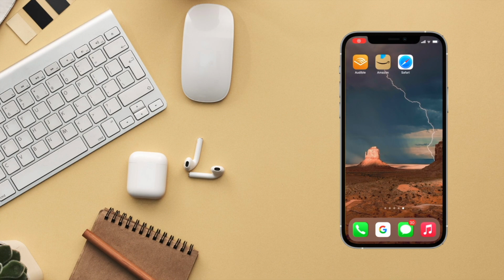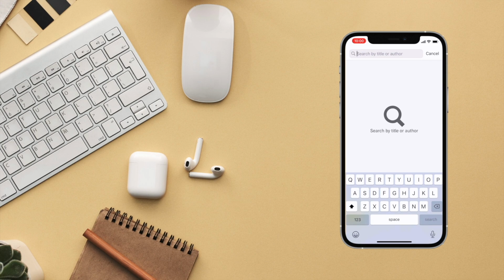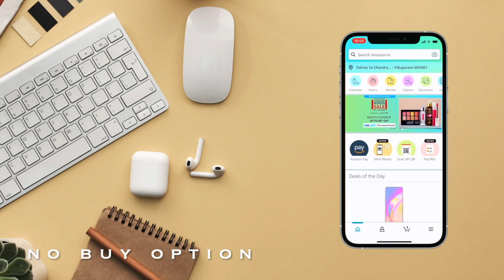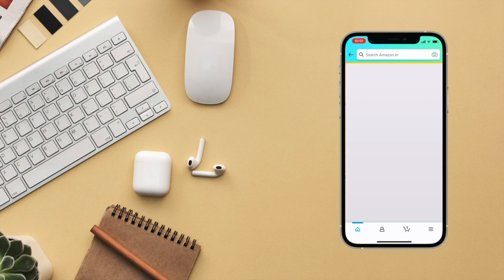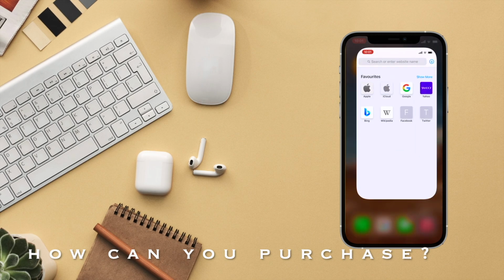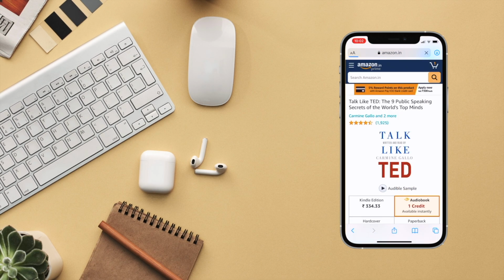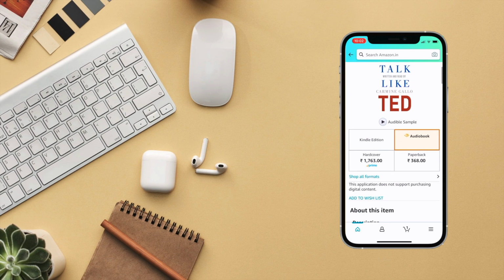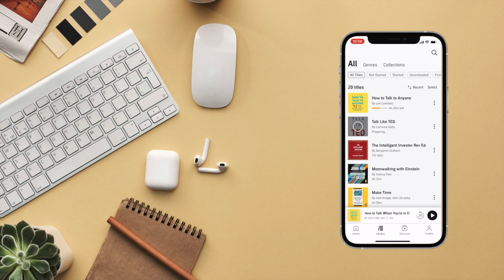How to buy Audible audiobooks on iOS || iPhone | iPad |2021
Buying Audible audiobooks is not straightforward in iOS as it requires some work.
This video walks you through the process of purchasing an audiobook through Amazon!
Also, I have talked about the free credits that audible gives us every month and how to use them.

Some great books:
Make time:https : //amzn.to/3gSOmVf
The unfair advantage: https: //amzn.to/3d6y61Q
Moonwalking with einstein: https: //amzn.to/3d3lyZ2
The intelligent investor:https: //amzn.to/3qkP4P7